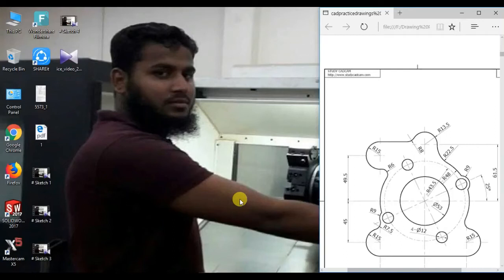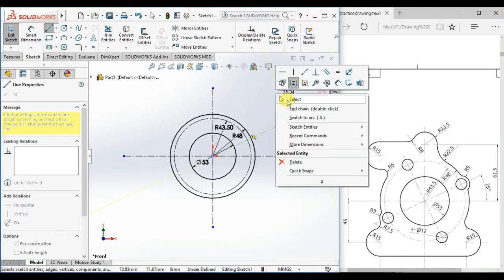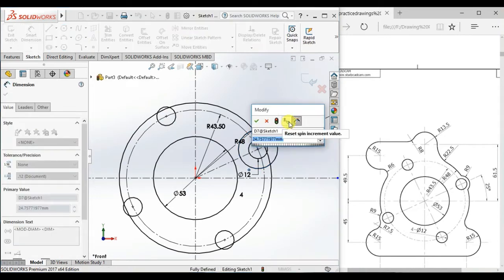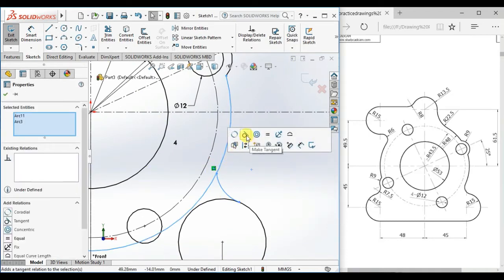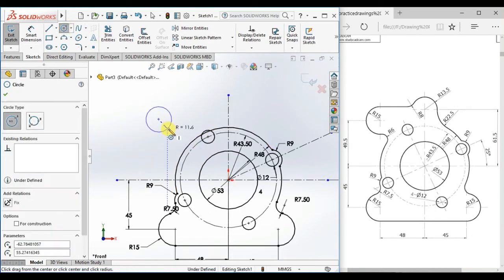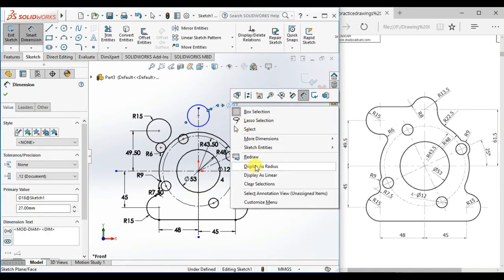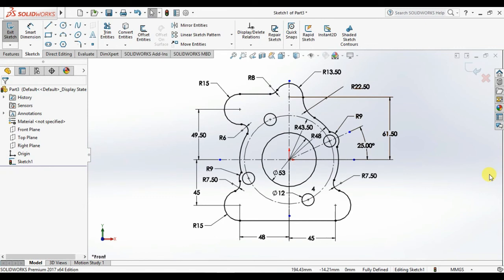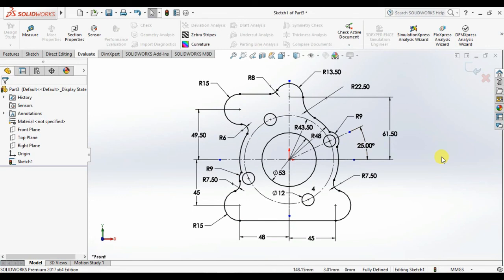# Sketch 5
You can learn how to sketch in solidworks

OMAR FARUK
CNC Trainer & Production Engineer